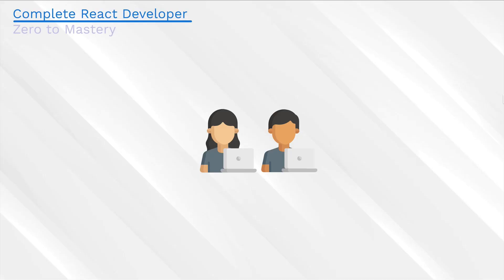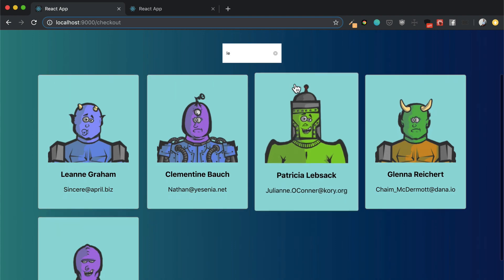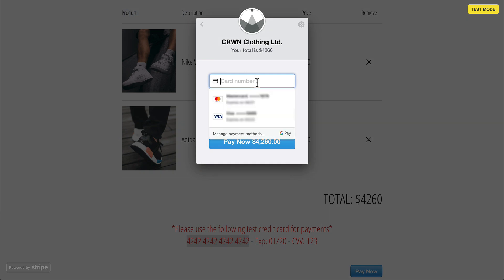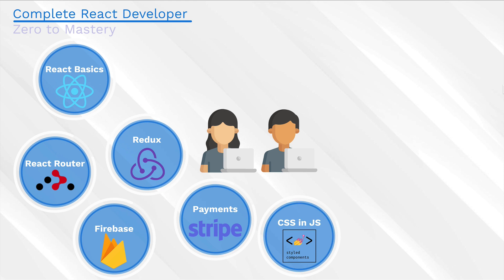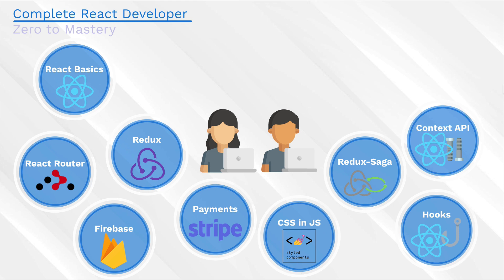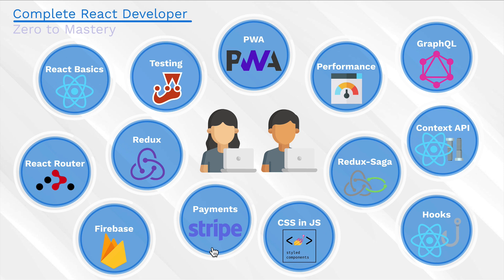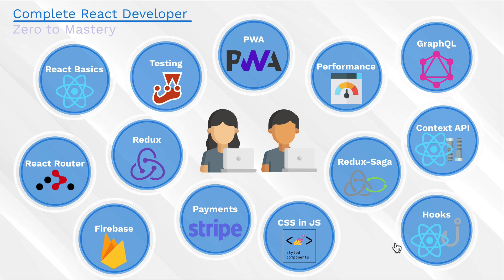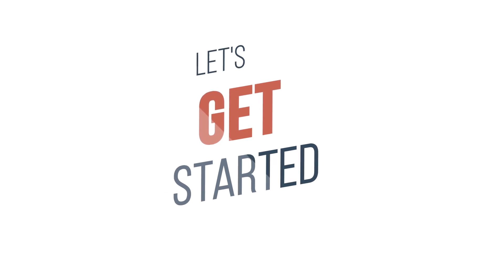Course Outline for Complete React Developer in 2026 (w/ Redux, Hooks, GraphQL): Zero to Mastery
Learn React from scratch and get hired as a React Developer! This is the only React JS tutorial + projects course you need to learn React, build advanced large-scale applications from scratch & get hired as a React Developer in 2026. Go from Zero To React Mastery.

Andrei walks you through everything you'll learn in this course to get you hired as a Senior React Developer at the company of your dreams.

💥 Top 5 reasons why this course is different (and better) from any other React tutorial, bootcamp or course you will find:

1️⃣ The curriculum is very hands-on as we walk you from start to finish of releasing a professional React project all the way into production. We will start from the very beginning by teaching you React Basics as well as advanced topics so you can make good decisions on architecture and tools on any of your future ReactJS projects ⚛.

2️⃣ Learn React from the best. This course is taught by Yihua and Andrei, two Senior Developers who have actually worked on massive React projects for some of the top tech companies in the world.

Yihua has worked on some of the biggest e-commerce websites that you have definitely heard of and likely used.

Andrei has worked on enterprise-level React applications for large tech firms in Silicon Valley as well as Toronto. 900,000+ students from around the world have now taken his courses and many are now working at places like Google, Amazon and Tesla 🔥.

By having both Andrei and Yihua teach, you get to see different perspectives and learn from two senior developers as if you are working on projects at a company together with them.

3️⃣ Go beyond the React basics.

You'll learn principles that are important beyond just what you learn as a beginner. Using Andrei and Yihua's experiences, you will learn about design patterns, how to architect your app, organize your code, structure your folders, and how to think about performance. Let's just say we don't shy away from the advanced topics 💪.

4️⃣ This course is not about making you just code along without understanding the principles so that when you are done with the course you don't know what to do other than watch another tutorial... No!

This course will push you and challenge you to go from an absolute beginner in React to someone that is in the top 10% of React developers.

5️⃣ You also won't be learning alone. By enrolling today, you'll also get to join our exclusive live online community classroom to learn alongside thousands of students, alumni, mentors, TAs and Instructors 👋

◾ Students who are interested in going beyond typical "beginner" tutorials
◾ Programmers who want to learn the most in-demand skill of a web developer
◾ Developers that want to be in the top 10% of React Developers
◾ Students who want to gain experience working on a scalable large application